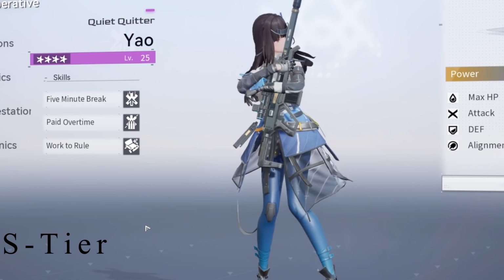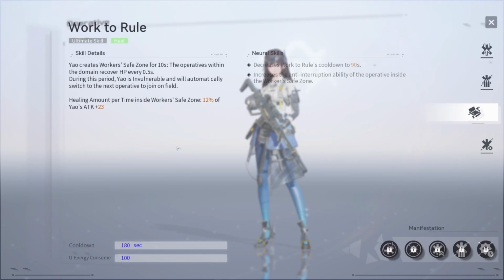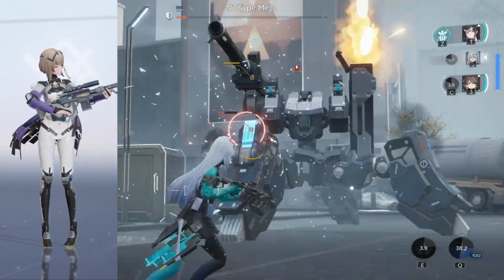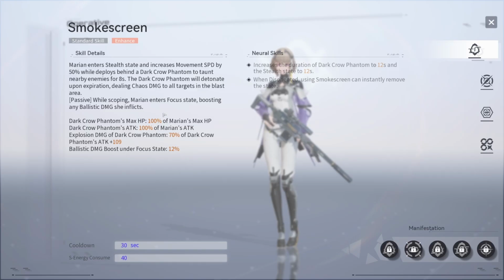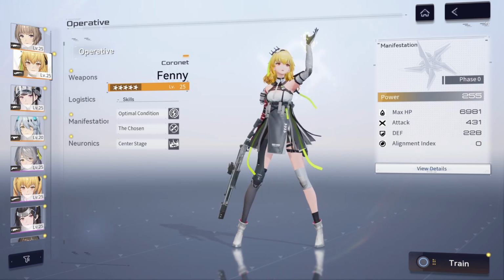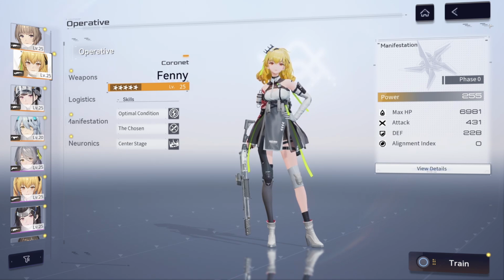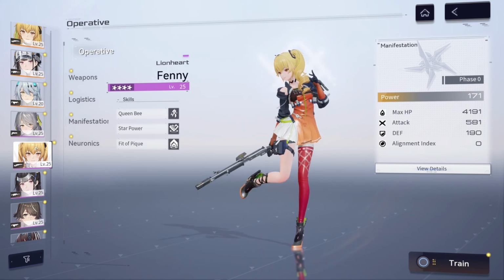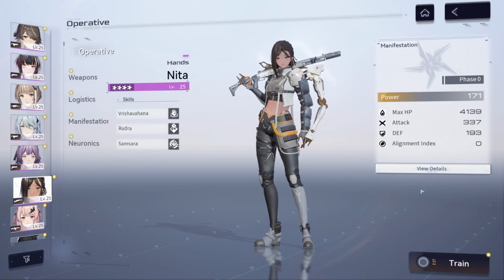Snowbreak: Containment Zone, Pre-Release Tier List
Please Keep In Mind that these are All My Own Personal Opinions- not objective views and I understand that many Many May Disagree, and if you do then that’s fine.

Set in the near future, Snowbreak: Containment Zone is a 3D science-fiction RPG-shooter. Powered by the Unreal 4 engine, Snowbreak offers a next-generation gaming experience cross-platform, with your progress shared across all of your devices.

The arrival of the Titans, the "First Descent" of 2057, took a vibrant city and left in its place the devastated wasteland of Containment Zone Aleph. Mankind's response came quickly, a select few enkindled with the spirits of the Gods, "Manifestations", were found and brought together as the Heimdall Force, a paramilitary raised to fight the Titans. And you are Adjutant to the force. Heavily armed, you enter the Containment Zone again and again, seeking the means to bring this bitter winter to its end...

[Hybrid Combat]

Snowbreak's weaponry injects an element of realism into a science fiction world, offering players access to guns designed to closely simulate how firearms technology might advance in the coming thirty years. This edge of realism sits in contrast with Snowbreak's skill mechanic, an RPG-like element that brings the Containment Zone's otherworldly-ness back to the fore.

[The Titan's Might]

Strong as they are, the operatives of the Heimdall Force may not possess the power to defeat the Titans. The sheer scale of the foe, the crushing blows rained down from above, it takes real finesse to fell a single Titan... you must learn to fight defensively, snipe at weak points, dodge attacks no living thing could ever hope to endure... through perseverance, perhaps victory is possible... and if it is, turn up the difficulty and off you go again...

[Power Made Manifest]

Bring together the Manifestations, put their powers to the test in combat. Train them and equip them, send out balanced squads of three on daring missions. Come to know the operatives as friends, learn about their foibles and their darknesses, their perseverance and unextinguished hope. Bond, and bear together things that none of you could ever hope to bear alone.

[Gigalink the Co-op Modes]

Be a loner if you must, but know the Gigalink provides another path. Join with friends and face the Titans side-by-side, become together what none of you could ever be alone.